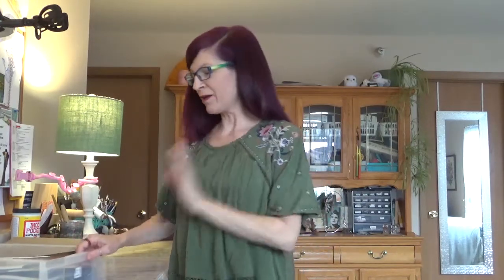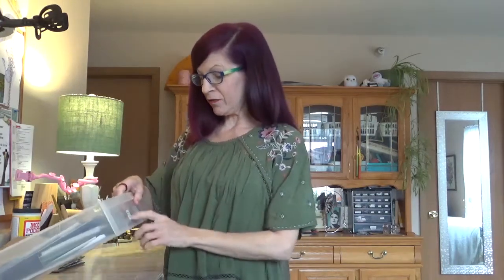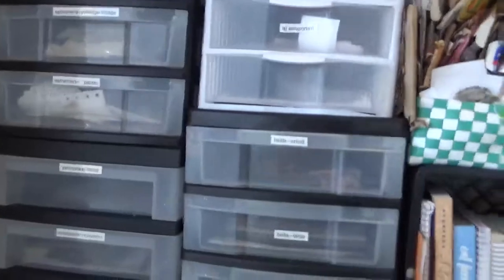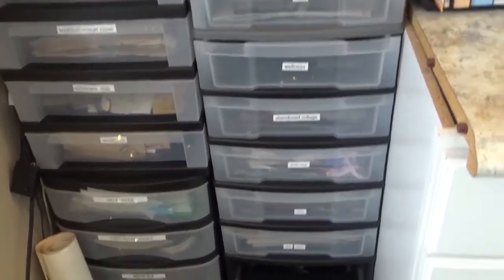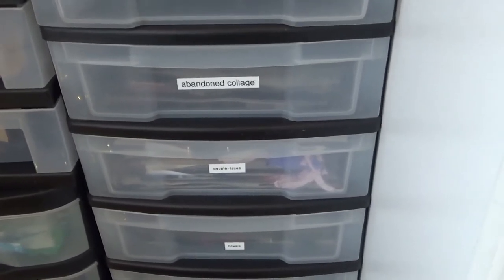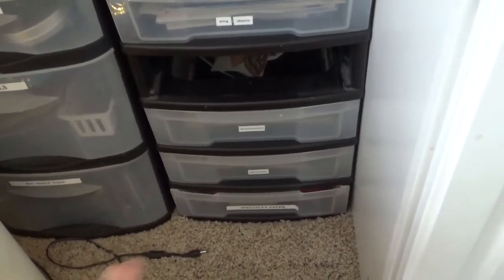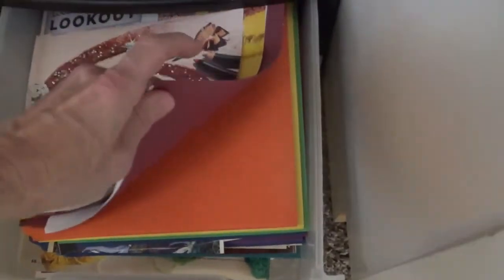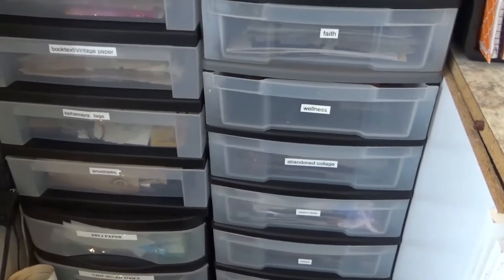NaNoJouMo2021 Art Journal - Day 8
Hi and welcome to NaNoJouMo 2021

Today’s prompt is: LANDSCAPE

Dianne Fago
3606 N. 156th Street 101-162

***I use images to create original pieces of collage art from various books and magazines.  I do not claim any rights to these images and I am using them for my own enjoyment.  Nothing that I create using these images is sold.  Please visit their websites to learn more about purchasing their magazines and/or images.